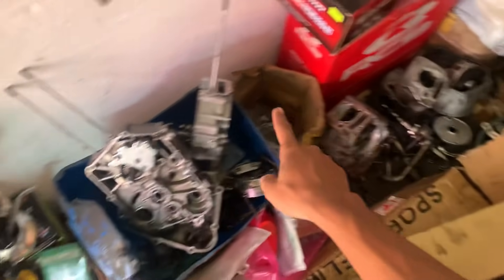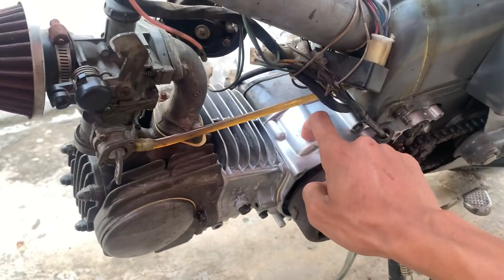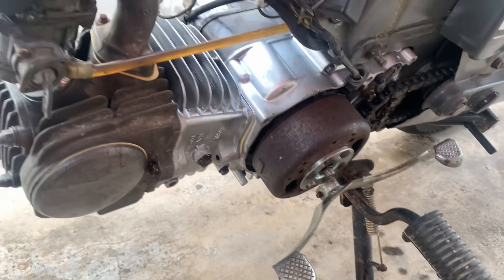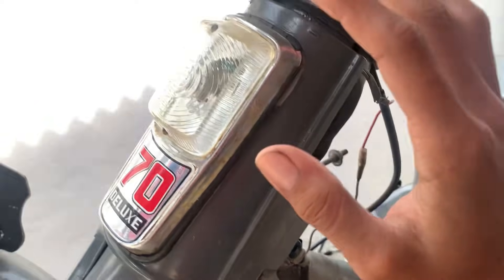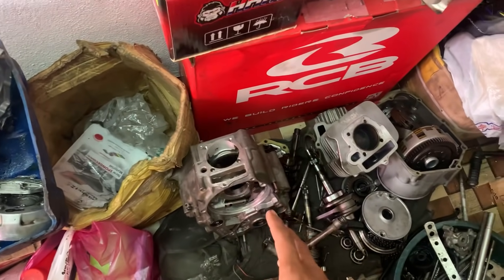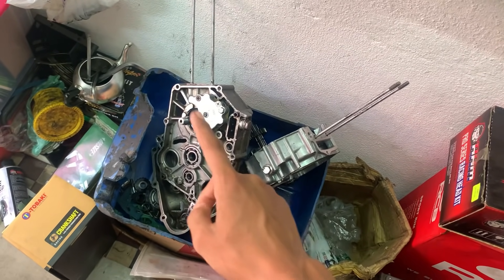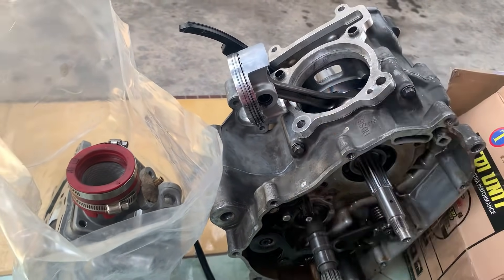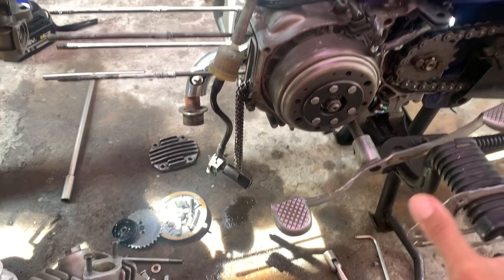#75 New update....| C70 bulat pakcik pon nak laju jugak...| Next akan umum pemenang giveaway..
Sila komen di vidio lepas untuk menang giveaway (link vidio lepas)
Pastikan letak (Apiz_Qmal )huruf haruslah sama seperti contoh dan juga nama instagram anda.